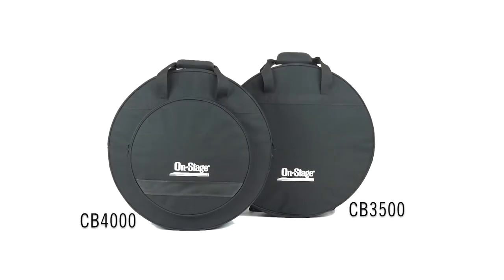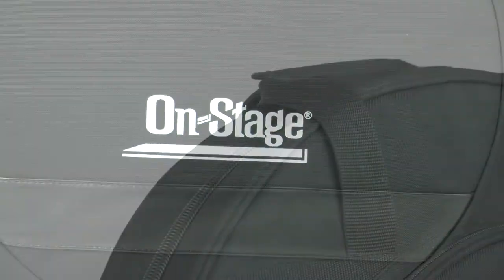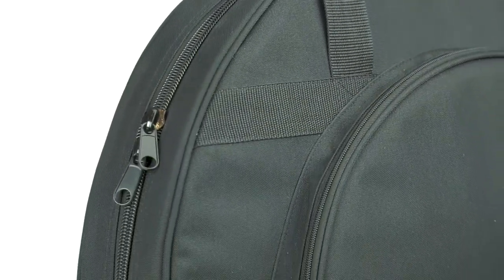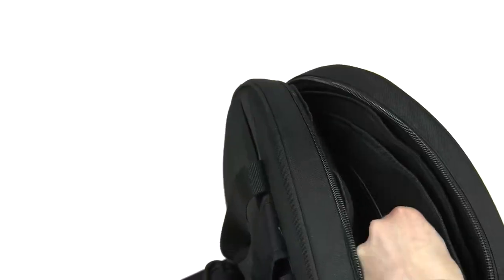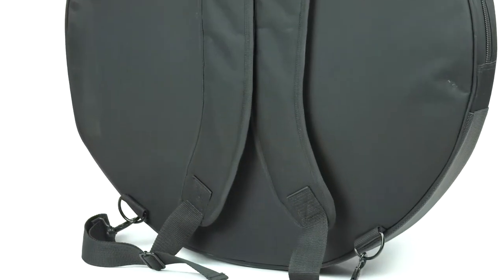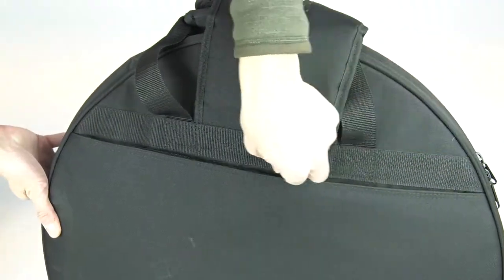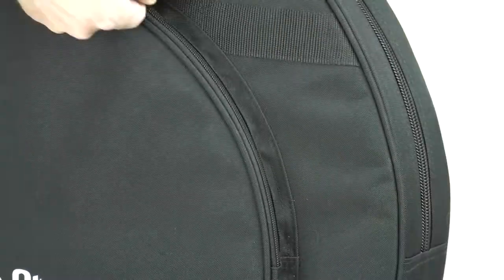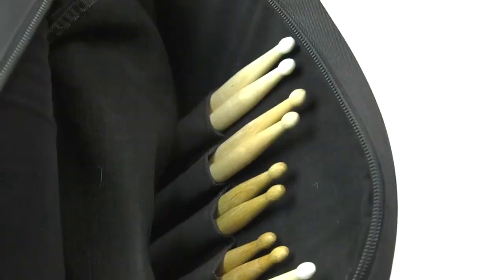Cymbal Bags | CB3500 & CB4000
The CB3500 keeps your cymbals free of cracks and dents while making transportation easy. Fitting up to four 22" cymbals, this bag has adjustable backpack straps that allow for hands-free transport as well as a double handles with hook and loop grip connector for comfortable carrying. Includes felt cushioning to place between cymbals.

Cymbals are crafted hunks of alloy; that means they're heavy and expensive! Protect your favorite cymbals with our CB4000 Backpack Cymbal Bag. The CB4000 keeps your investment free of cracks and dents while making transportation easier than ever. Up to four 22" cymbals will fit inside the bag's primary pocket, while the smaller pocket accommodates hi-hats and cymbals up to 15". Adjustable backpack straps allow for hands-free transport and can be tucked away inside a back pocket when not in use. A double handle with Velcro closure augments the double-pull zippers and provides a comfortable carrying option to the backpack straps. Includes felt cushioning to place between cymbals.